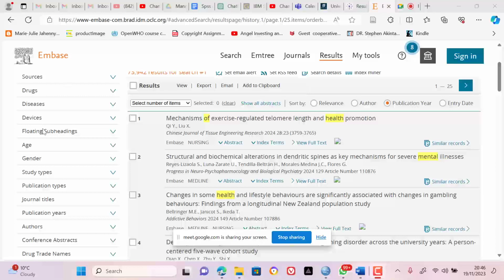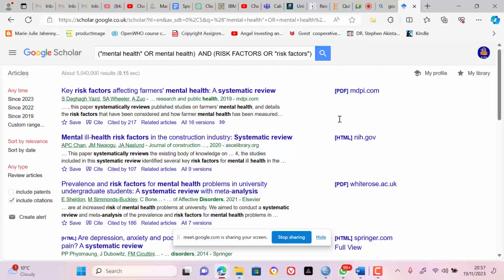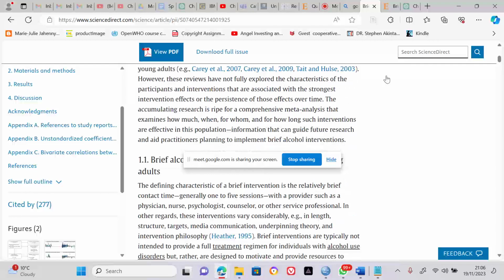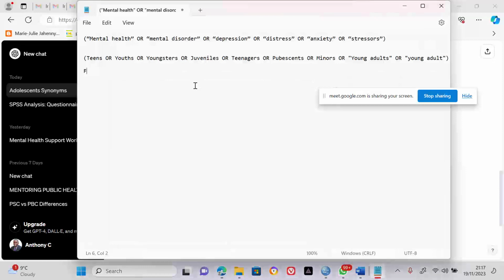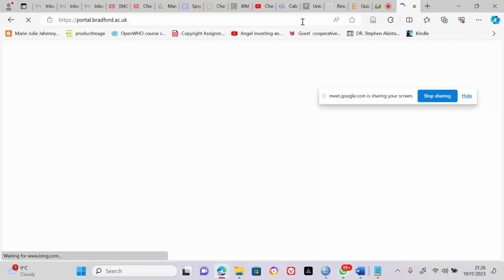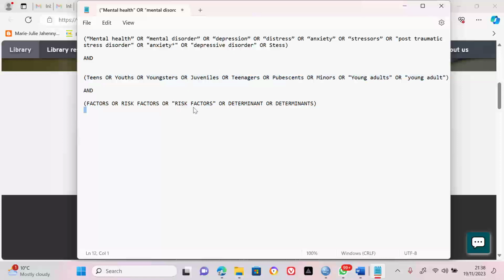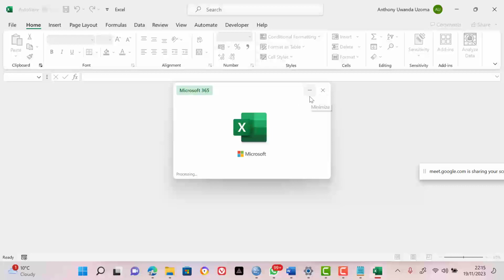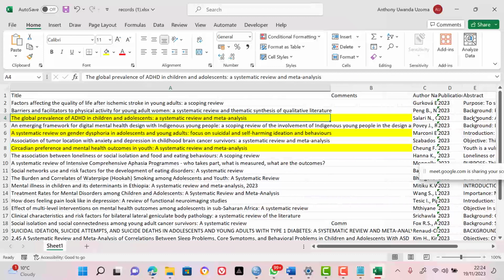MENTORSHIP MEETING- HOW TO SEARCH FOR ARTICLES